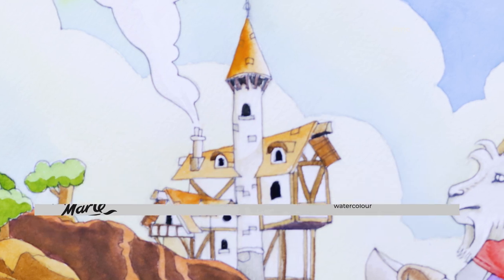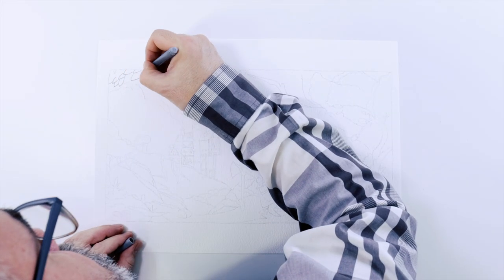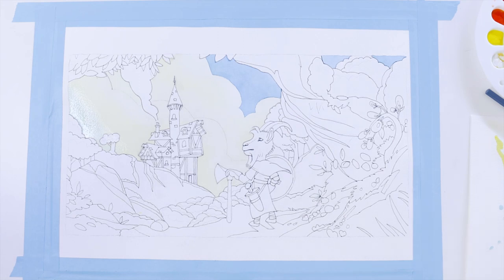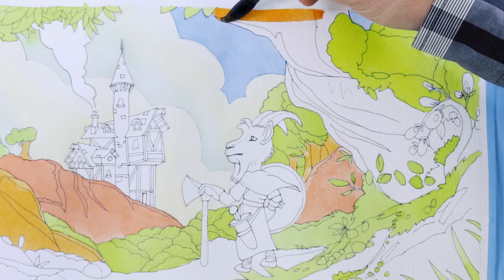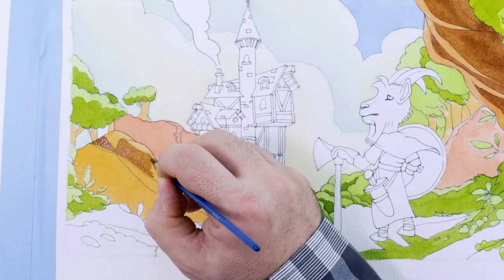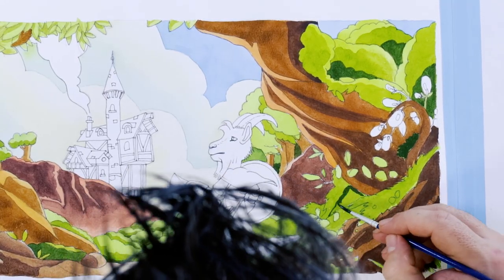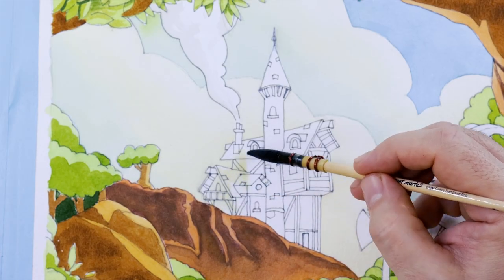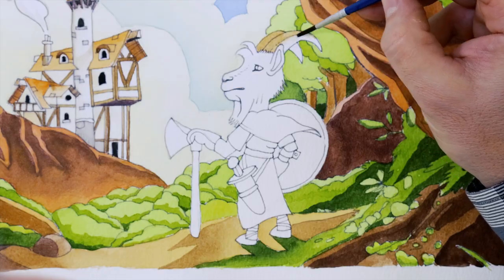Create a Lofi painting with watercolour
This week we show you how to create a lofi painting using watercolour. Here you'll discover plenty of watercolour tips and techniques you can use to create a range of projects, including animation backgrounds, children's book illustrations, anime, fantasy and lofi art.